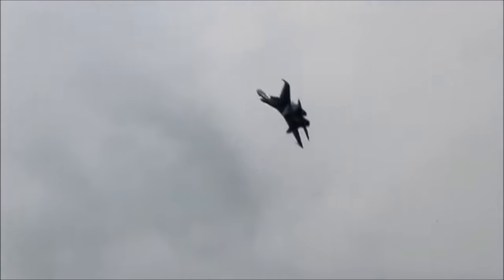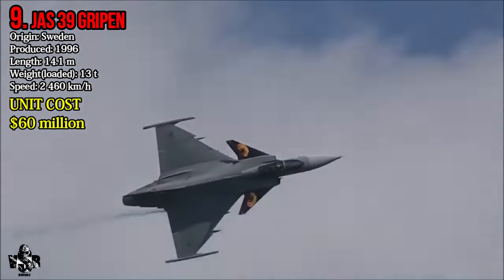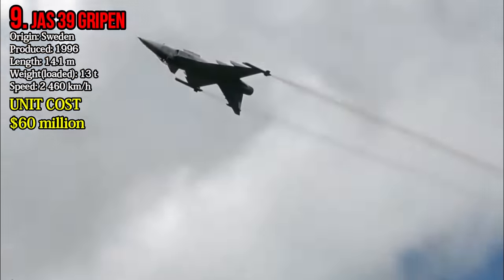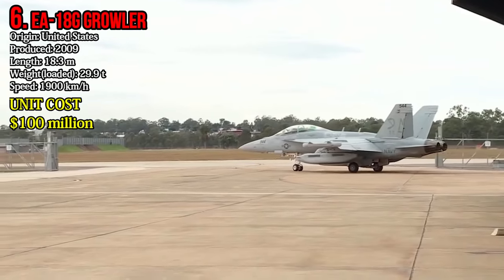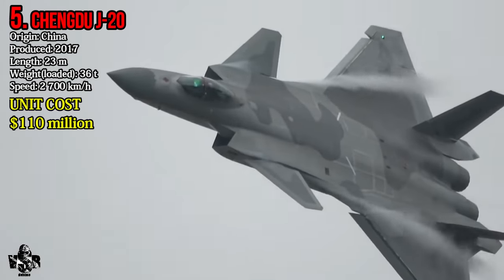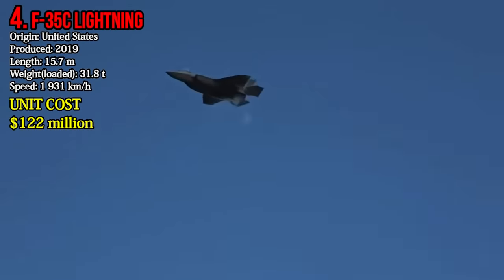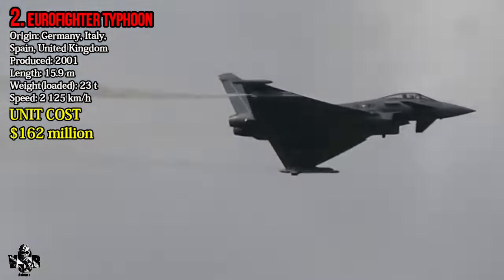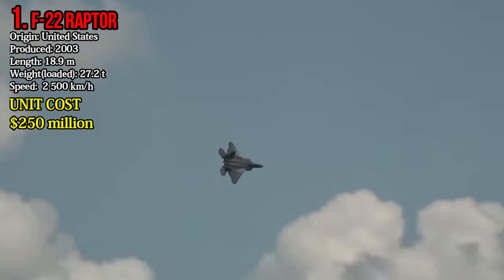10 Most Expensive Fighter Aircraft in the World | Fighter Jets 2021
In this video, we have examined the world's top 10 expensive fighter jets. VSB defense, provides a unique excellent video of data concerning today's world military powers. Over 50 world military powers, (army, air force, land forces, naval forces, special forces)   are considered in the ranking which allows for a broad opportunity of comparisons to be achieved concerning relative military strengths.
|Sources|
wikipedia: Wikipedia is a free online encyclopedia, created and edited by volunteers around the world and hosted by the Wikimedia Foundation.

military-today: Website about modern warfare, military equipment and defense technology